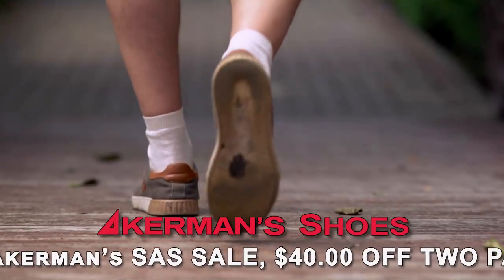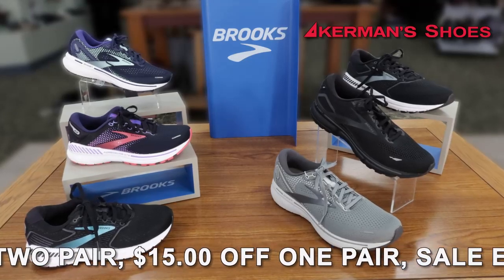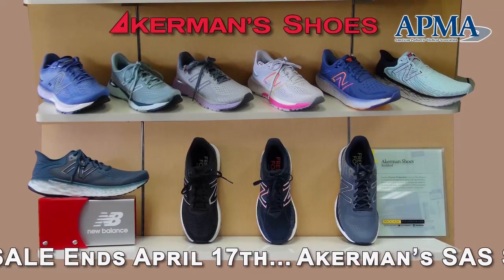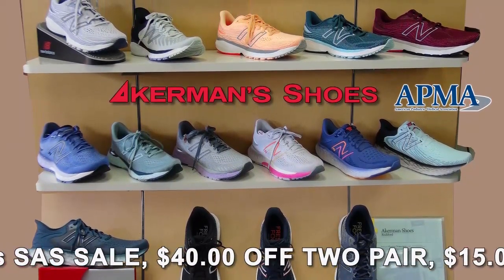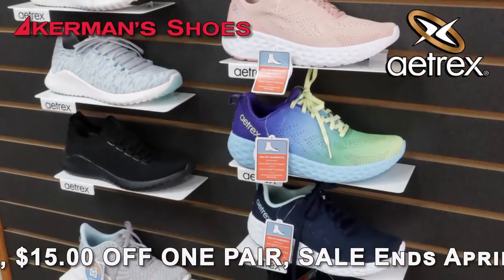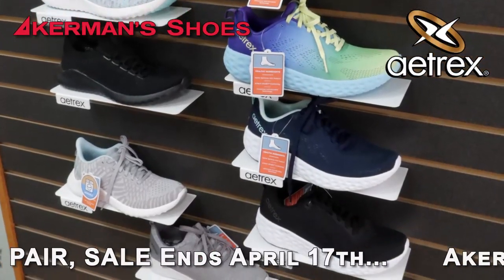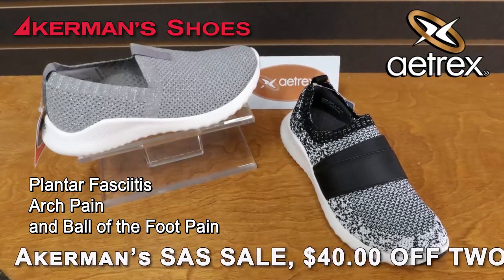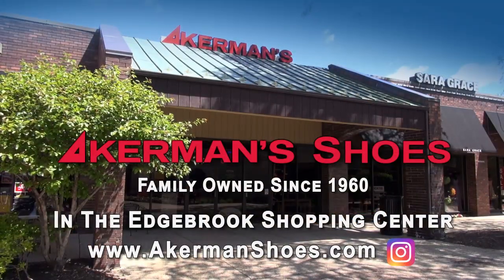Akerman's Shoes March 2023 SAS Crawl Revised